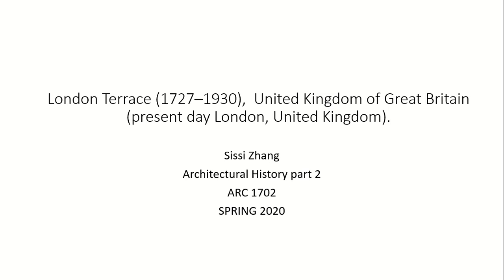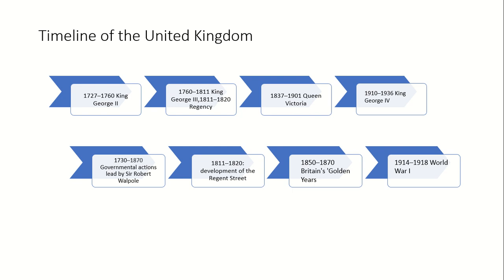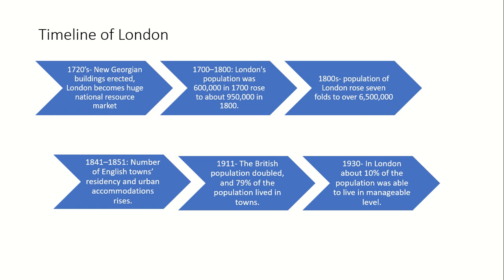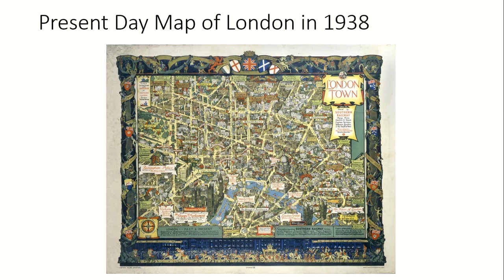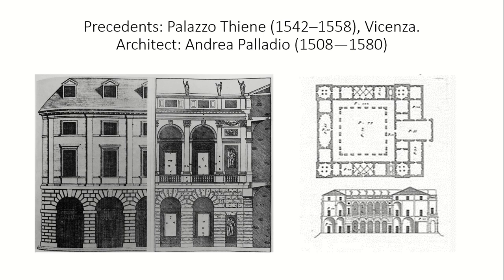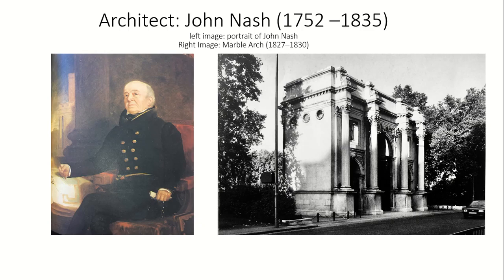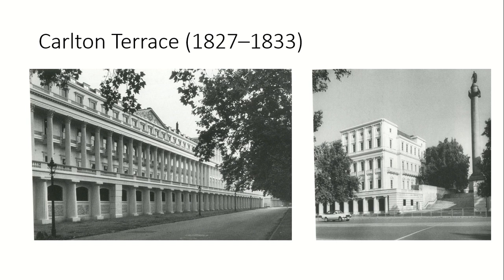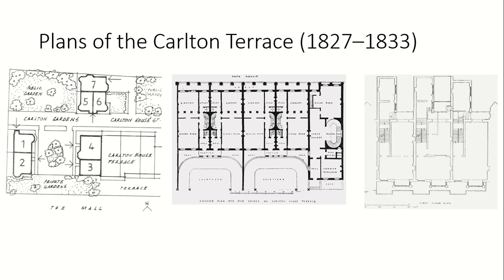Zhang_ Presentation_ London Terrace